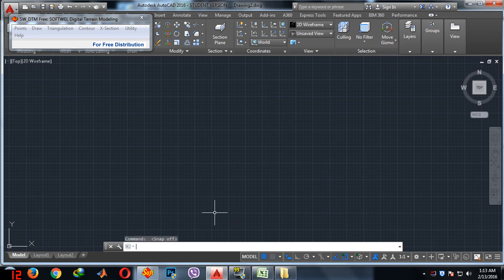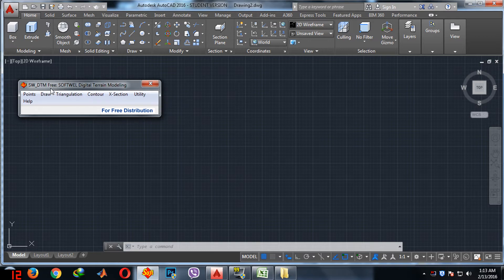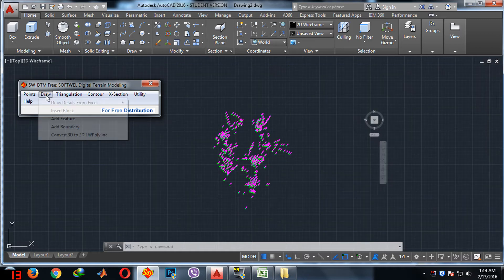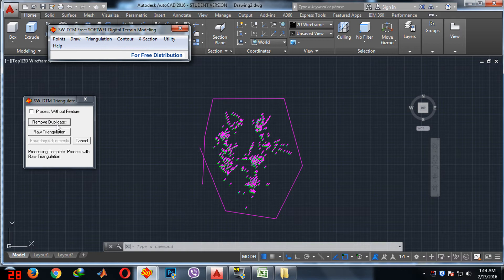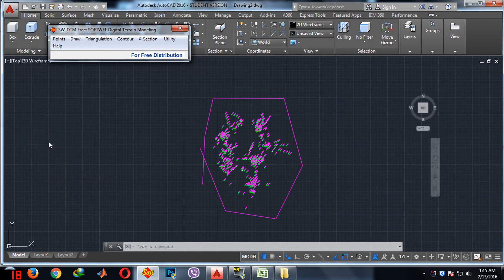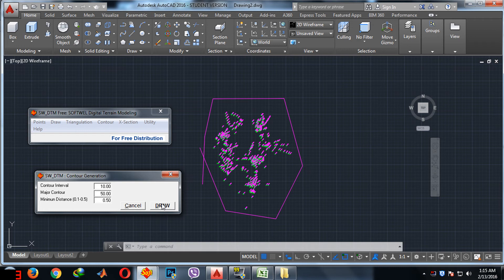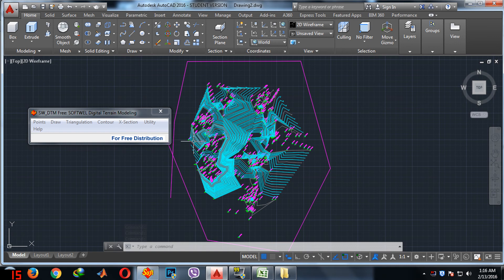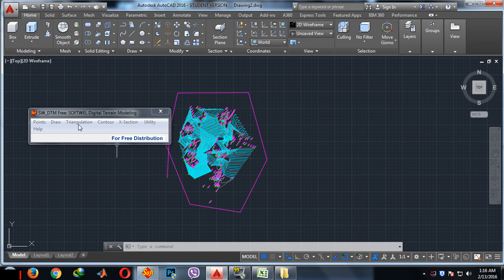How to make contour in Autocad with DTM ?? Total station data !!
Ganesh pandey
Contour with total station data by DTM in autocad.